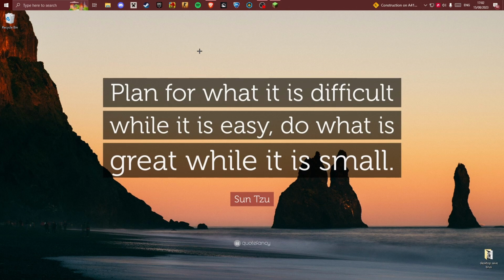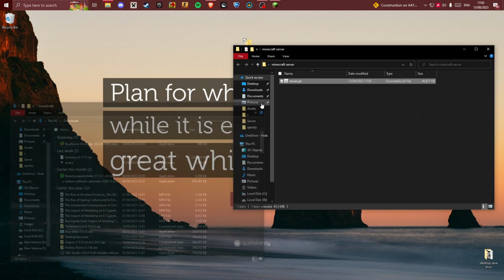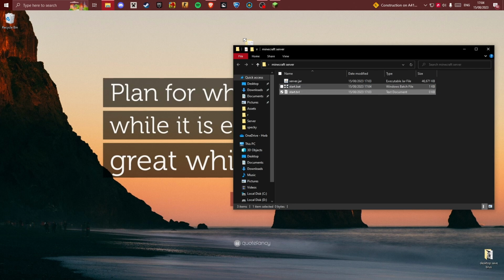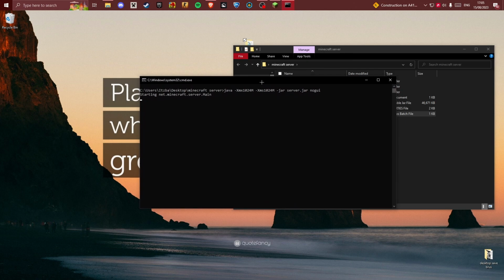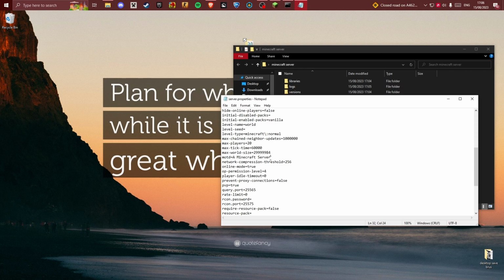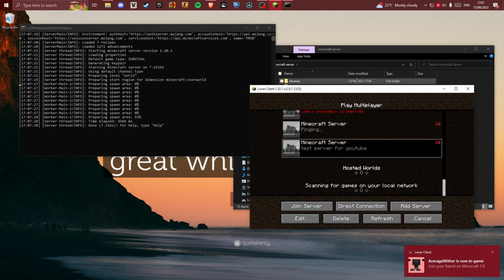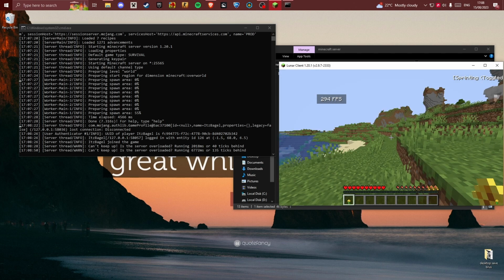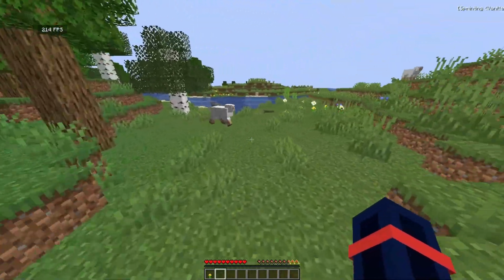How To Run Your Own 1.21 Minecraft Server for free!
This is how you make a 1.21 Minecraft server to play with your friends!

Here is the link you need in the video -